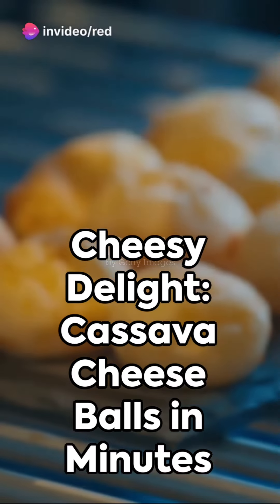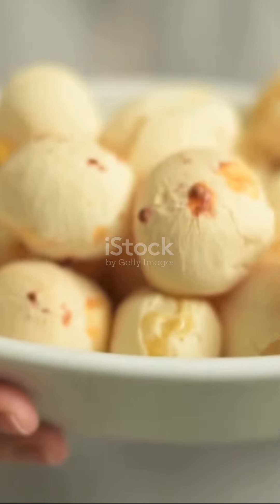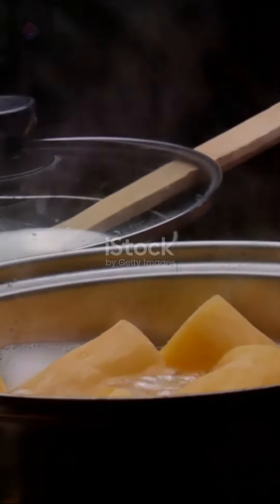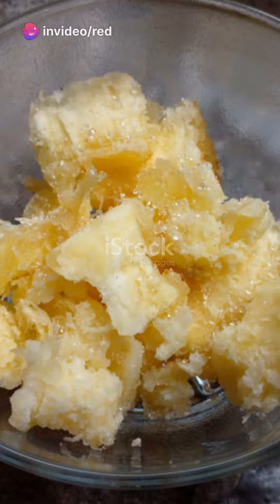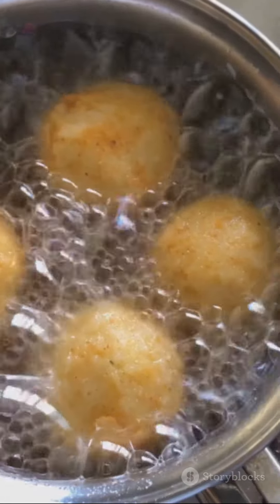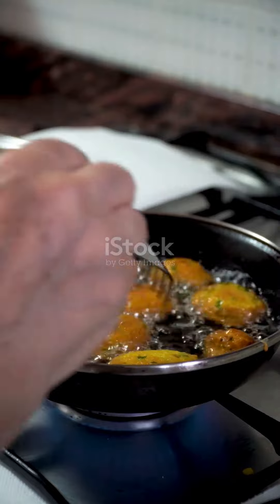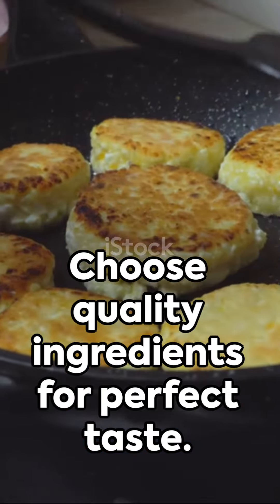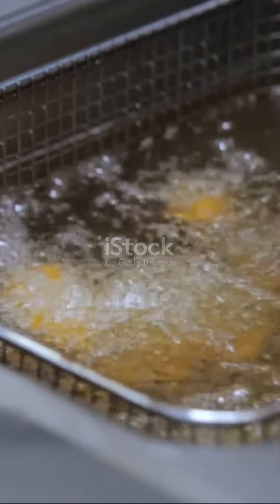Cassava Cheese Balls